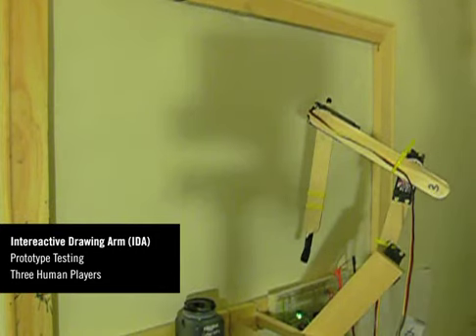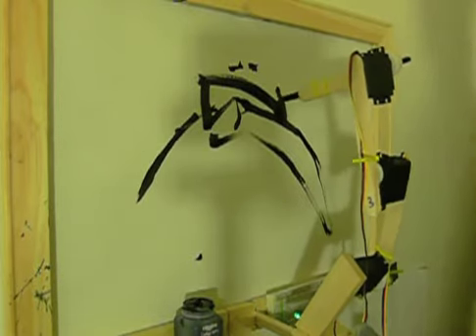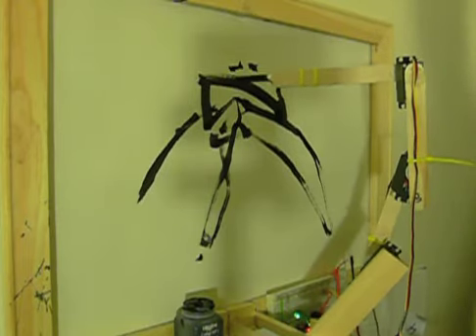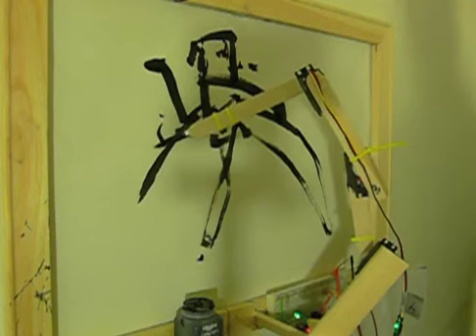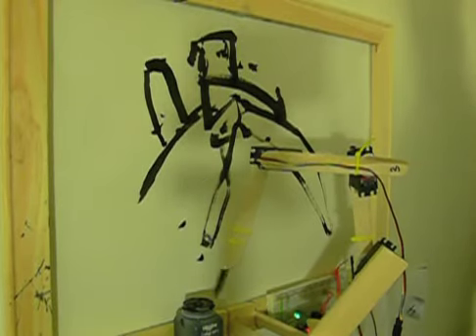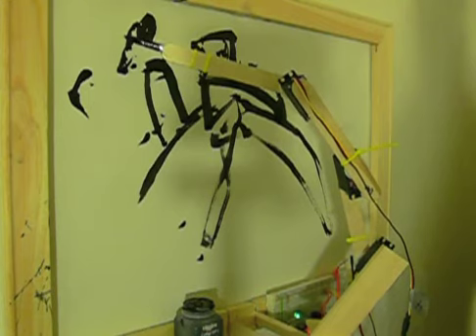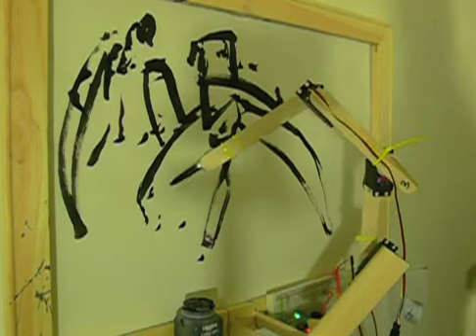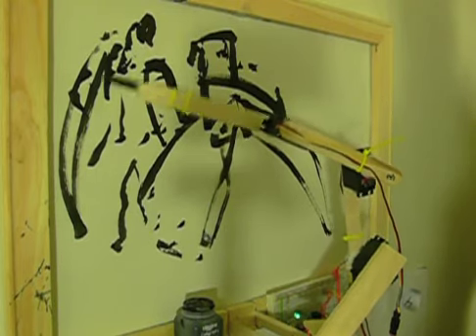Intereactive Drawing Arm (IDA): Prototype Test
IDA is a drawing device with four articulation points on four servo motors. Up to four people can control her at once using repurposed Playstation 2 analog joysticks. Her servos can also be controlled by less precise inputs such as light, temperature, movement, flex tension, pressure, or computer vision. Because of the sometimes random nature of such non-human input, the user has to learn to respond to the random movements of IDA.